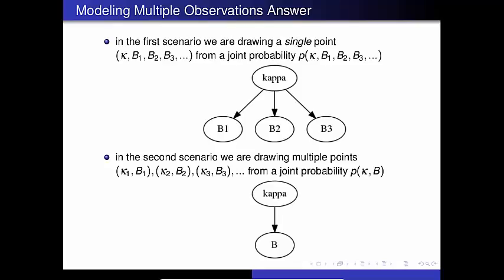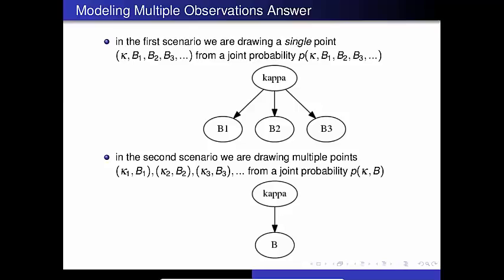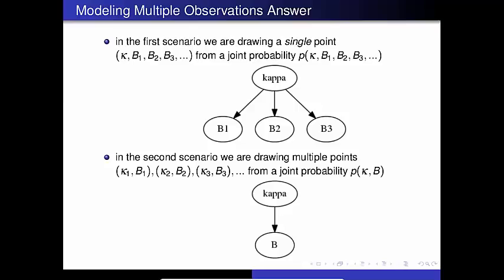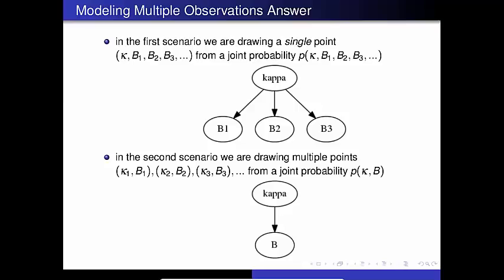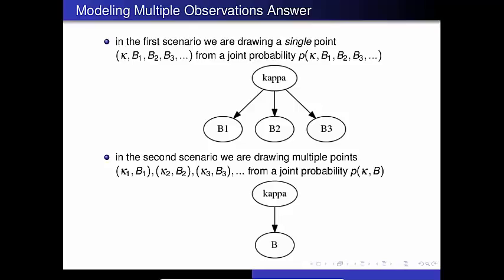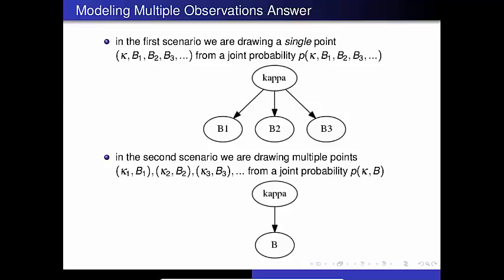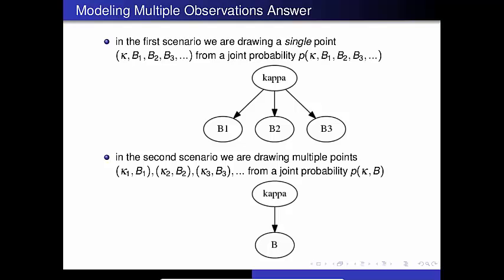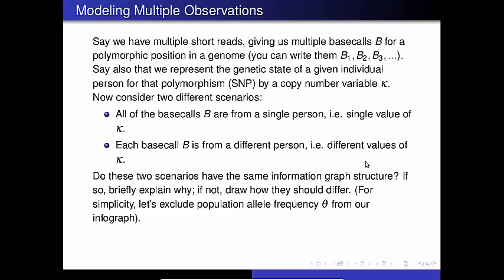Modeling Multiple Observations Answer 2015 - Intro to Bioinformatics (UCLA)